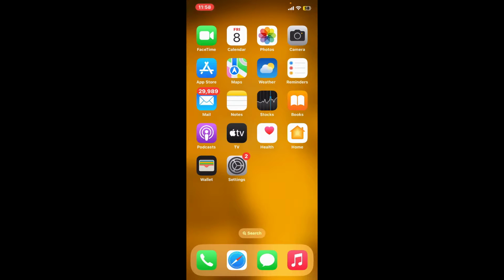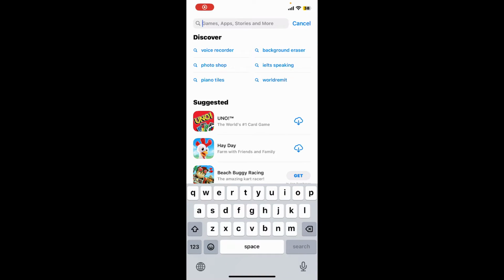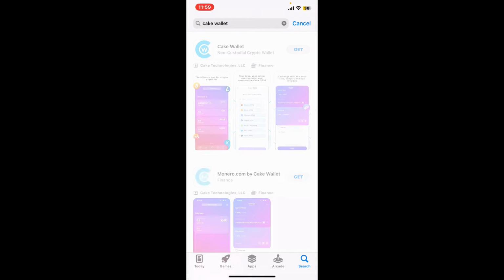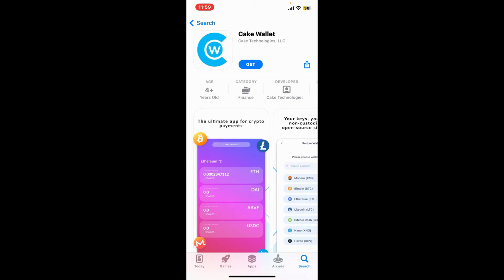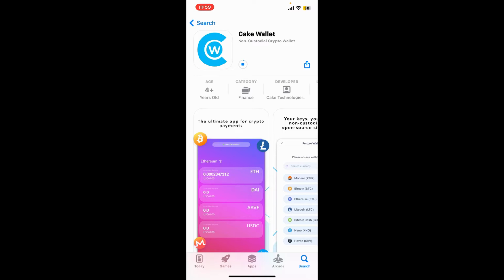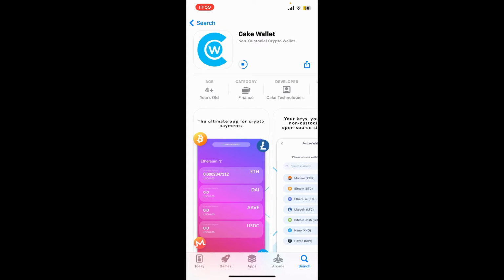How to Download & Install Cake Wallet App on iPhone 2023?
Dive into the world of secure crypto management with our tutorial on how to download the Cake Wallet app on your iPhone. Our step-by-step guide ensures a seamless installation process, allowing you to confidently navigate the crypto space. Watch now and embark on your crypto journey with Cake Wallet on your iPhone!